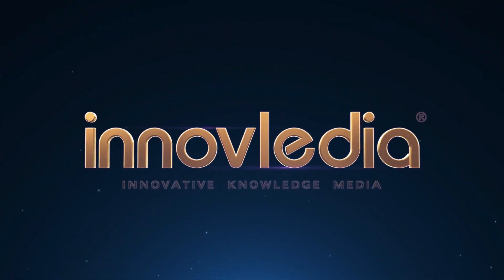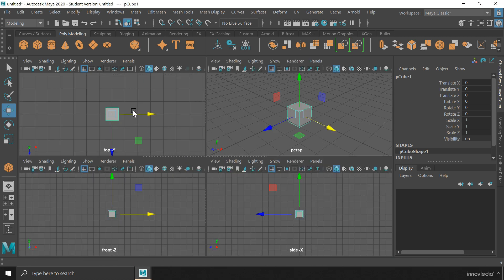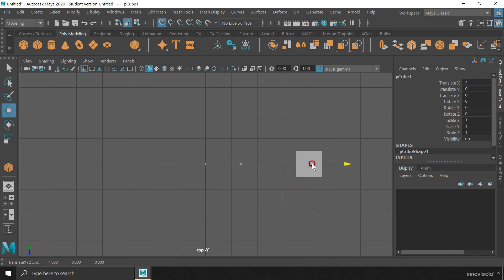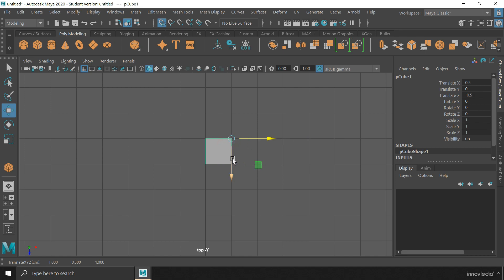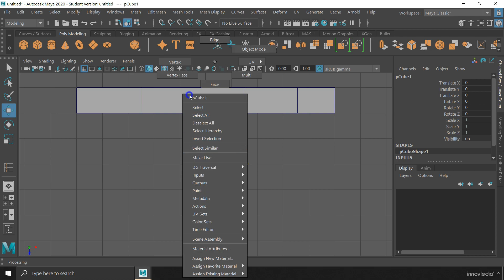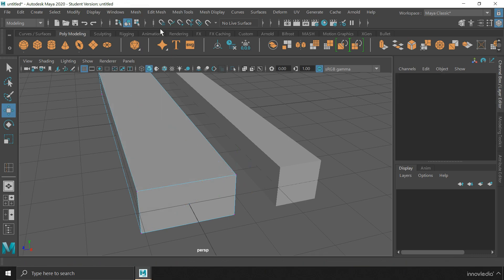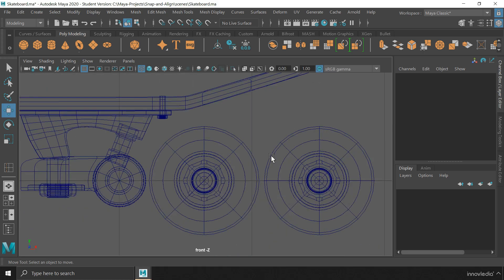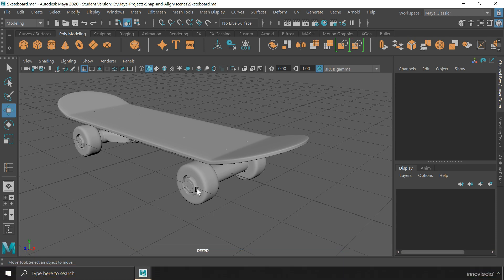Maya Course • How to Snap and Align Objects and Components in Maya • Maya Grid Snap and Point Snap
In this Maya tutorial, you'll learn how to Snap and Align Objects and their Components in Autodesk Maya. Snapping includes the Grid Snap and the Point Snap, the most used methods for alignment of objects and components in Maya. You'll also learn how the pivot's position of an object affects the way an object snaps, and also the keyboard shortcuts to activate these snapping functions.

Similar to : Grid Snap in Maya | Point Snap in Maya | Snapping Shortcuts in Maya

Lecture Contents (Click on the timecode to Play) :
00:00 : Intro (Innovledia)
00:30 : What is Snapping in Maya
00:57 : Types of Snapping Methods in Maya
01:11 : Using the Grid Snap in Maya
01:34 : How Object's Pivot Affects Snapping
02:28 : Using the Point Snap in Maya
02:56 : Snapping the Components of Objects
03:55 : Shortcuts for Grid Snap and Point Snap
04:21 : Utility Example of Snapping in Maya
05:28 : Maya Complete Course